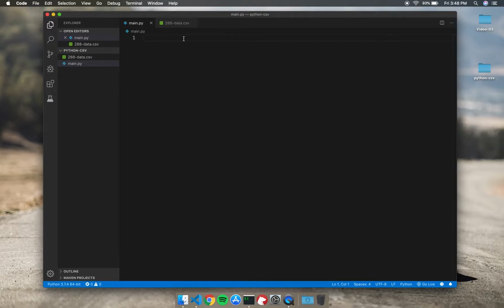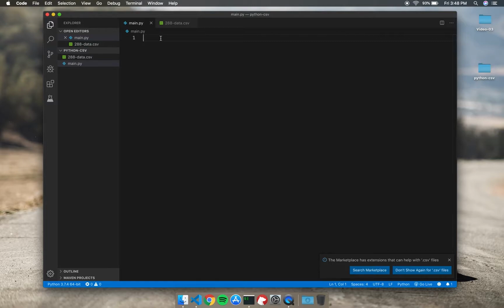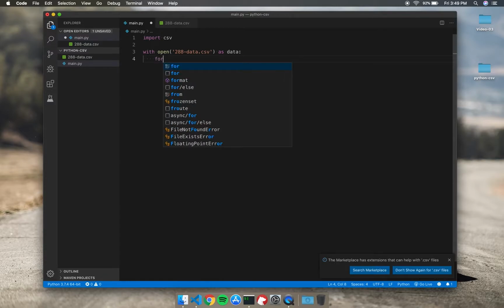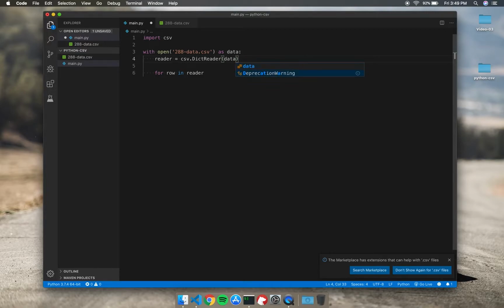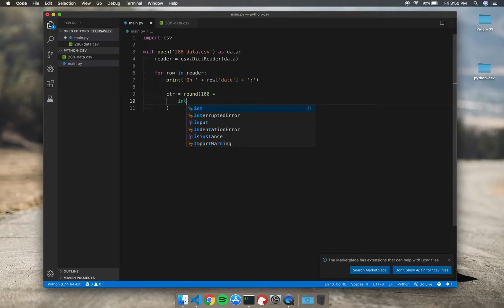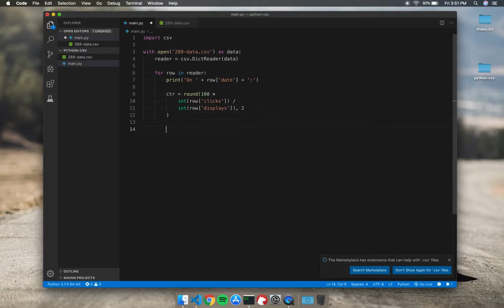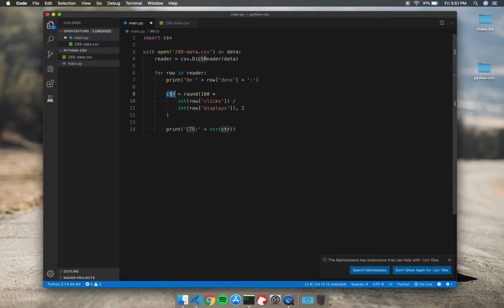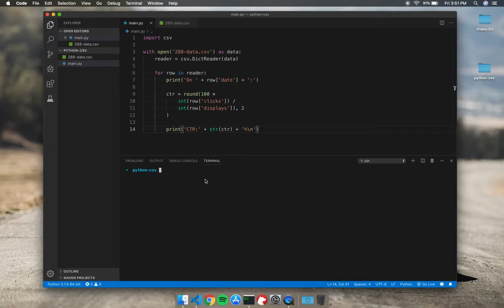Python CSV Program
Hey guys! This is a quick one.  This program is written in the Python programming language.  This program reads in data from a CSV file and then prints it out to the console as the programmer has formatted it.  As always this is on github and is linked below: